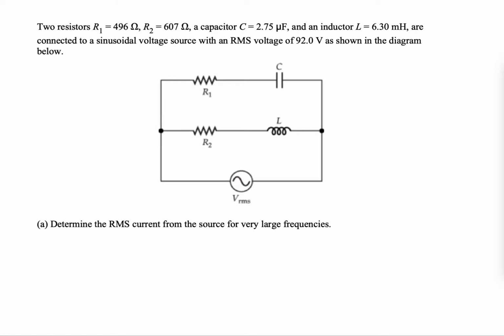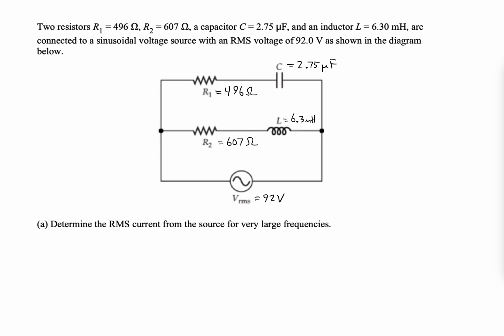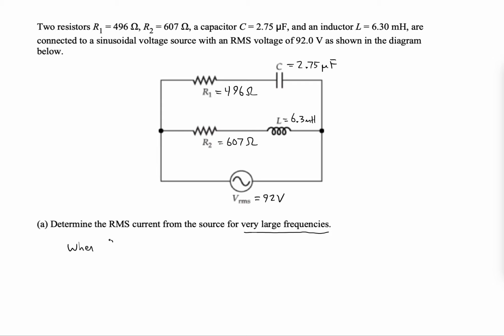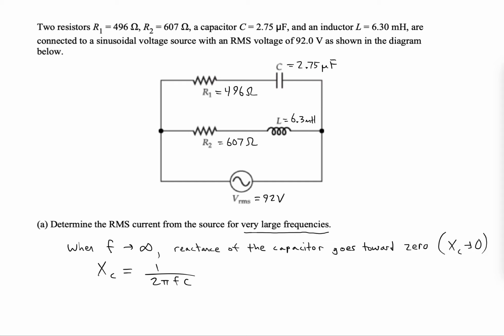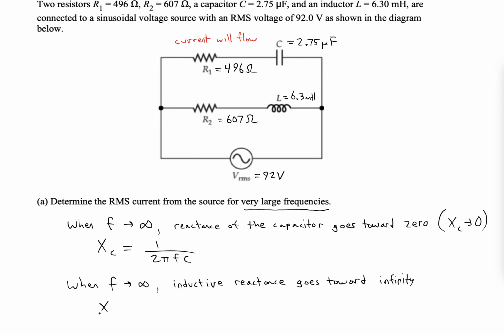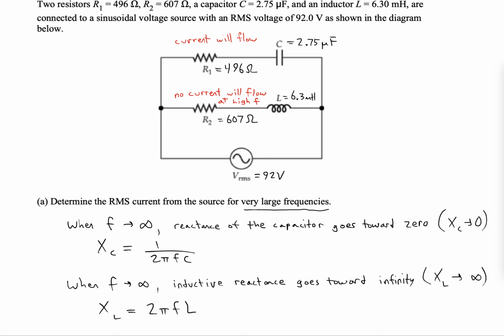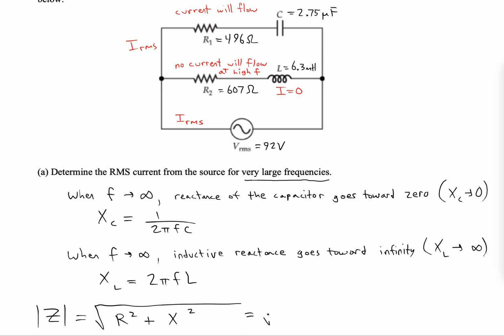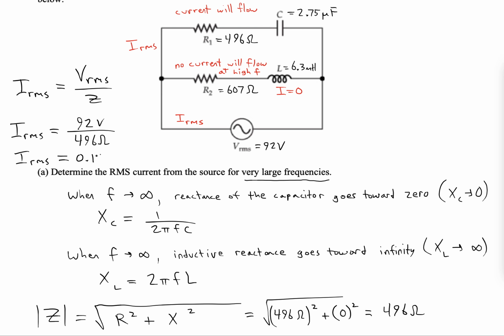Current in Complex Inductor Capacitor Resistor Circuits (Live Homework Example)